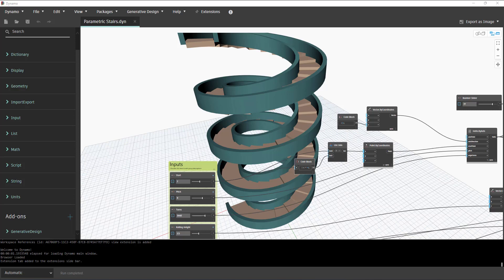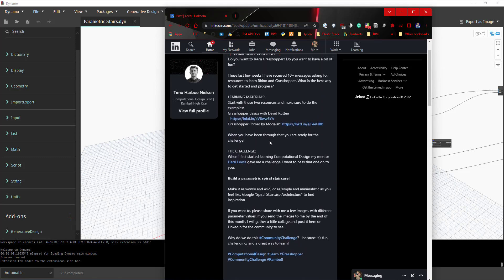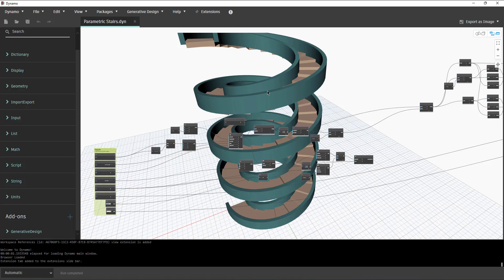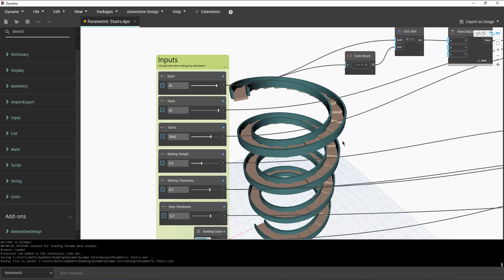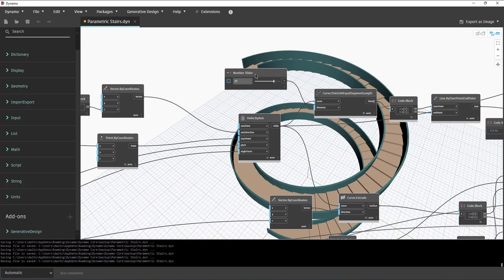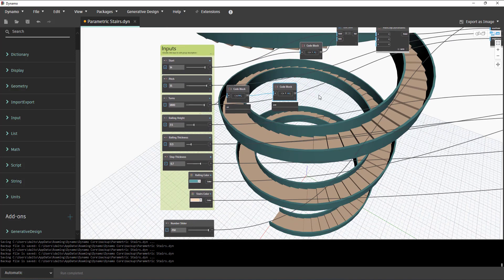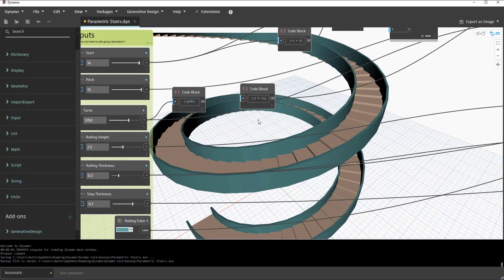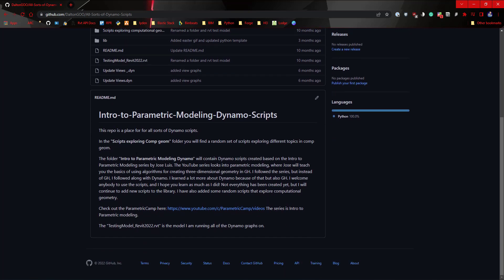Dynamo | Parametric Stairs | Computational Geometry